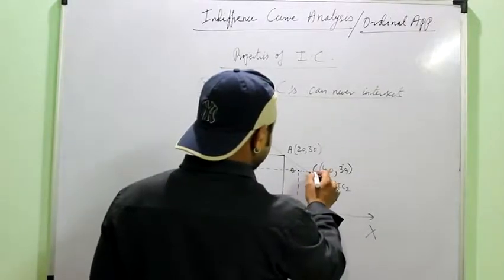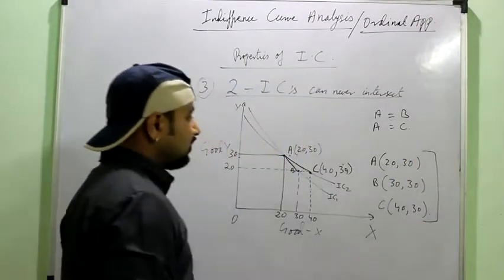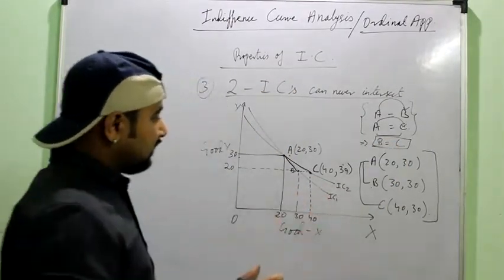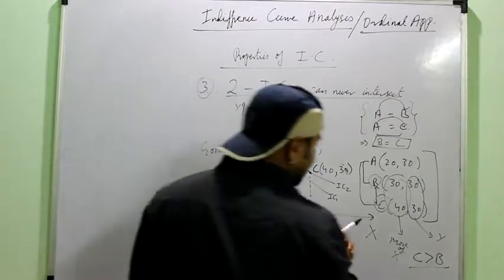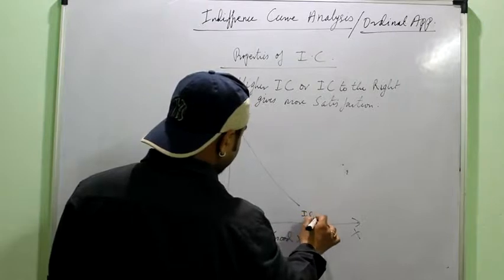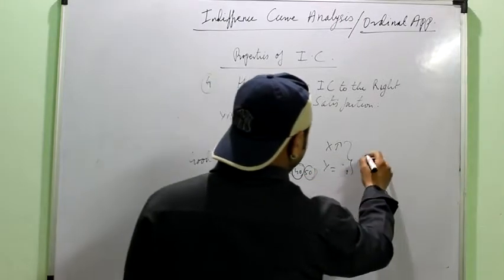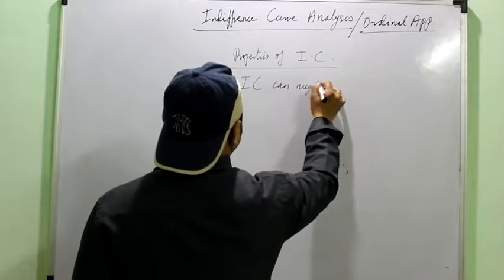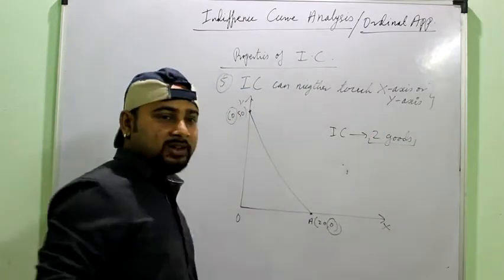Properties Of IC